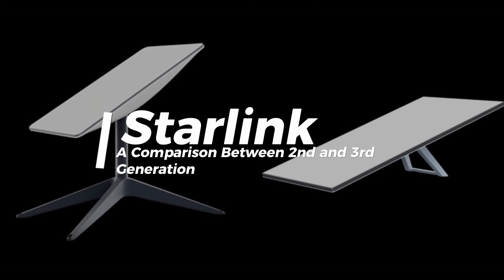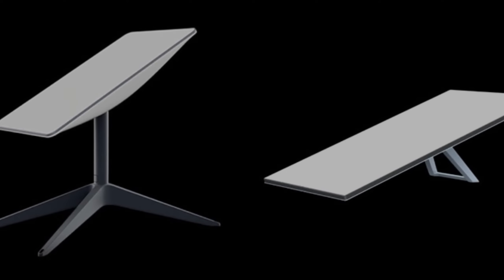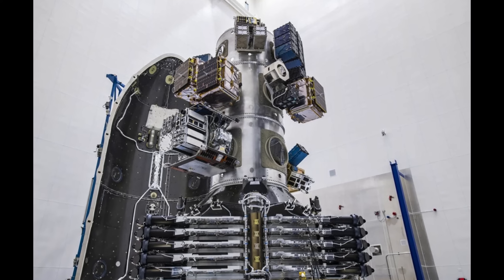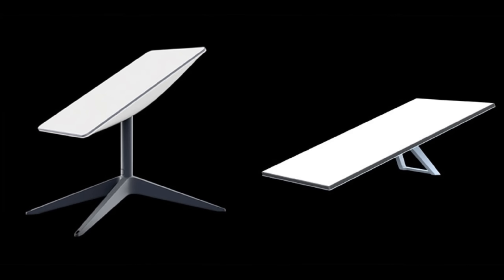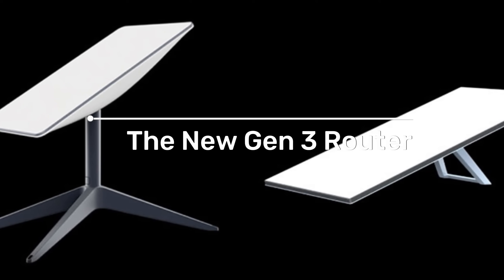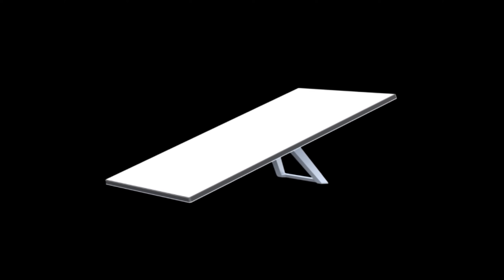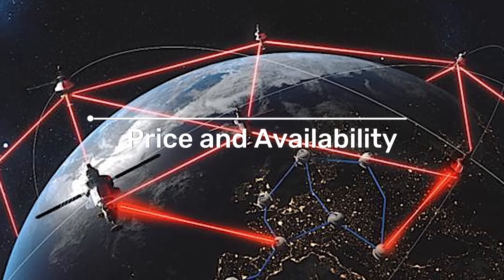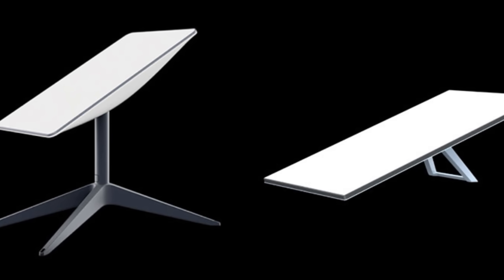Starlink Showdown: Gen 2 vs Gen 3 - What’s New and Improved? 🚀🛰️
Hey there, tech enthusiasts! 👋 Today, we’re taking a deep dive into the cosmos of Starlink, comparing the 2nd and 3rd generation of their groundbreaking technology. 🌐💫

We’ll be covering everything from the return to standard connectors 🔌, the changes in size and portability 📏, the all-new Gen 3 router 📶, the surprising requirement for manual alignment 🧭, and the latest on price and availability 💵.

Join us as we explore the future of internet connectivity, right here on our channel. 👋🎥